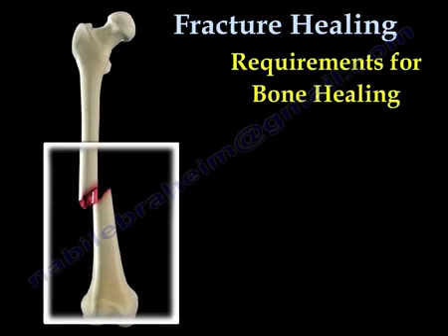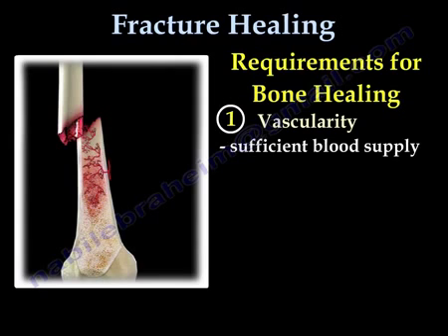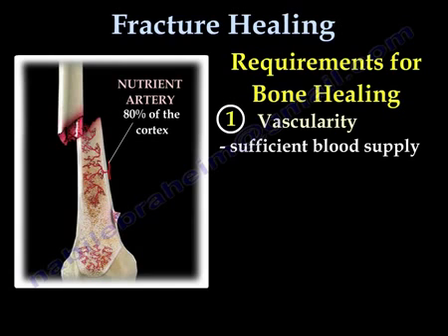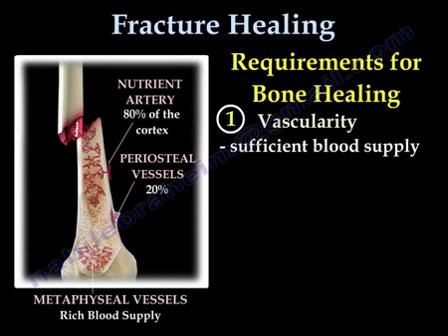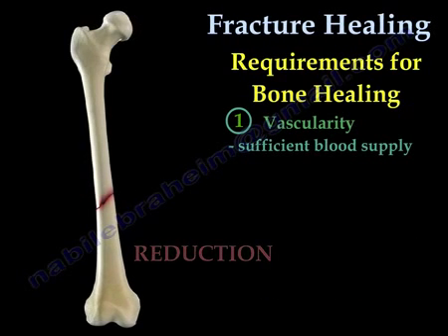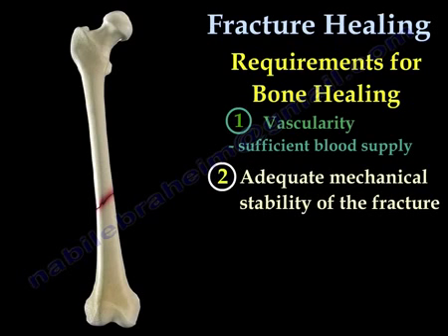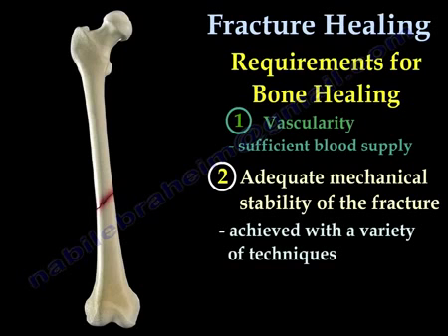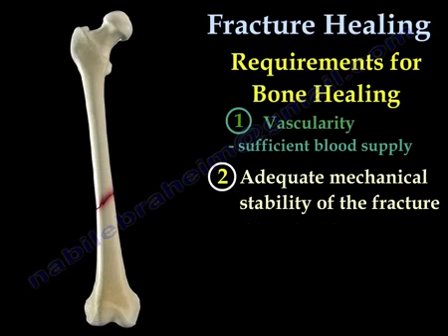Fracture Healing Part 1